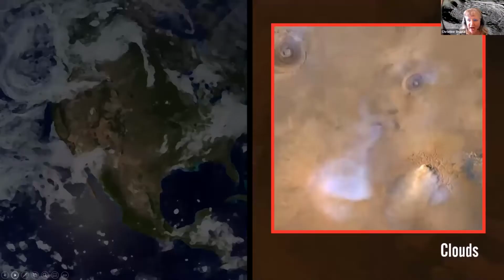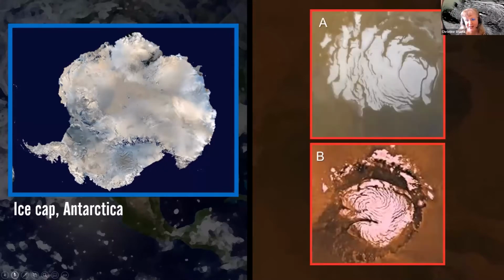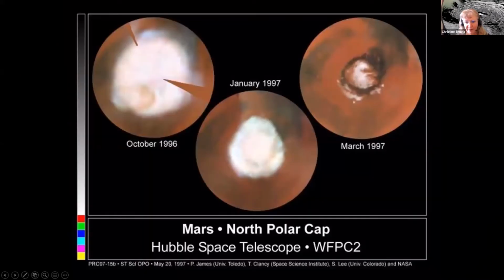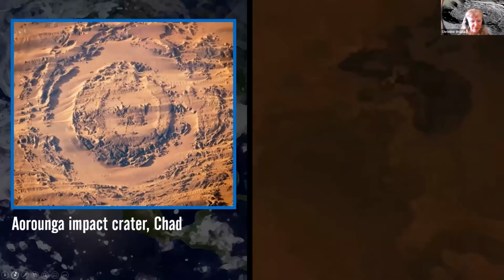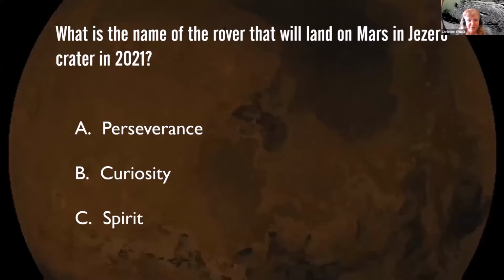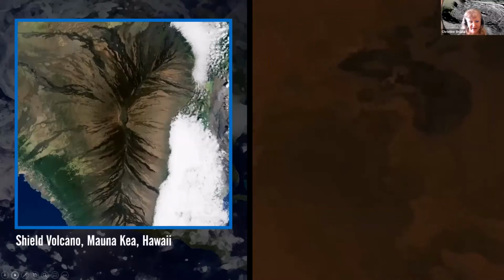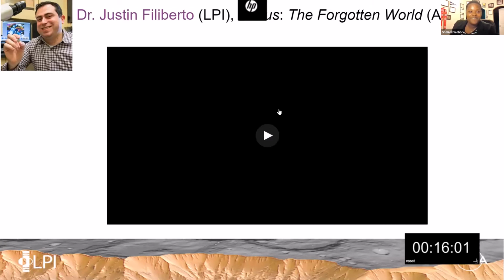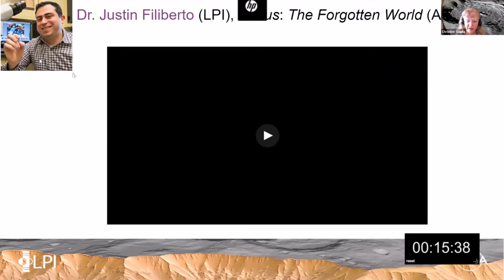ShaRellWebb ChristineShuplaWAC2020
Virtual  Exploration Experiences with Planetary Scientists